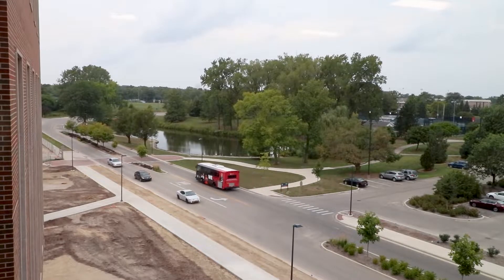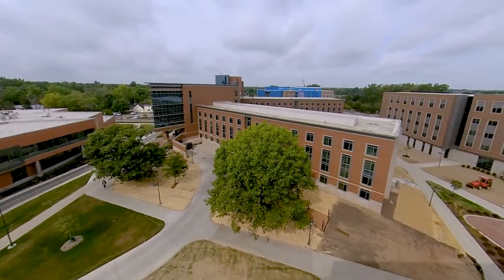Owner Perspective: Ball State University North Residence Hall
Alan Hargrave, AVP of Student Affairs and Director of Housing & Residence Life, and Greg Graham, Director of Facilities Planning, talk about what informed the design process, some of their favorite features, and what the project accomplishes for the university